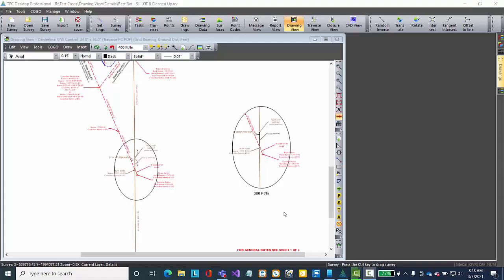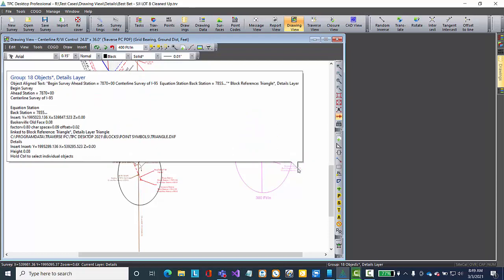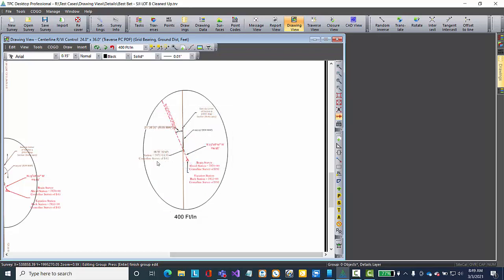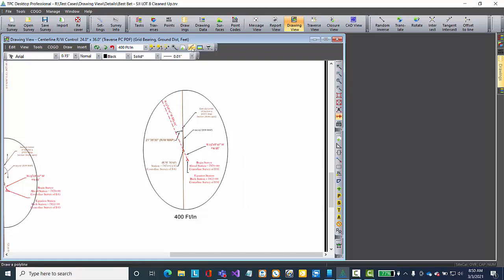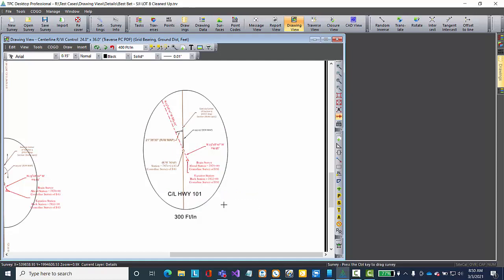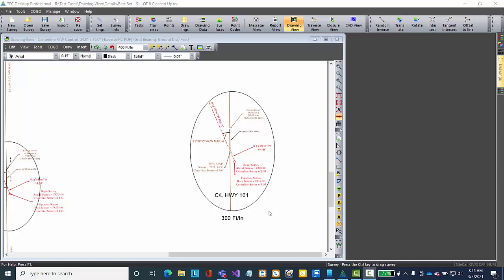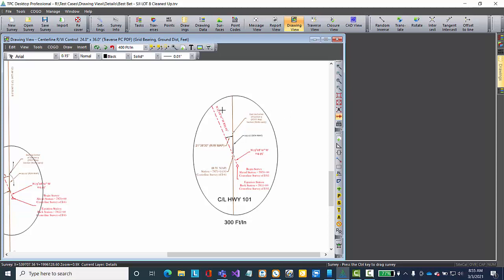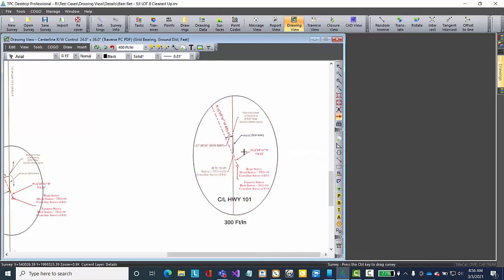Editing Details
You can edit details and easily move, add, delete and change detail elements.